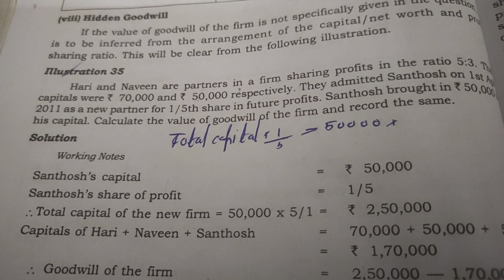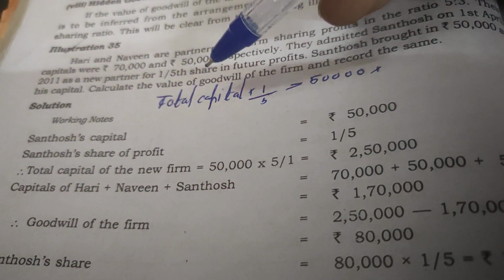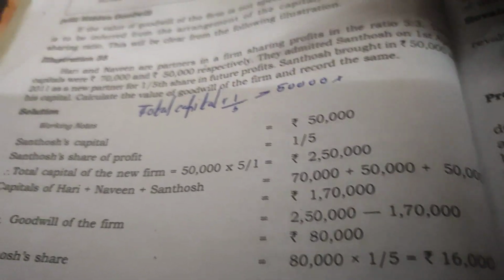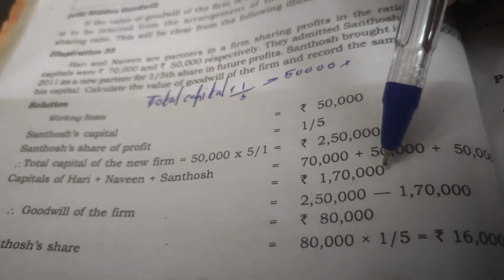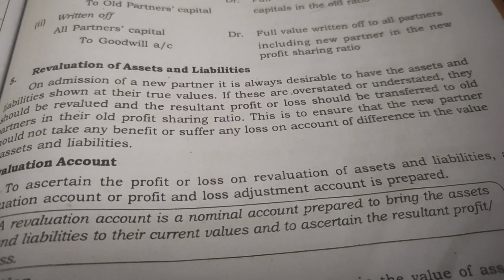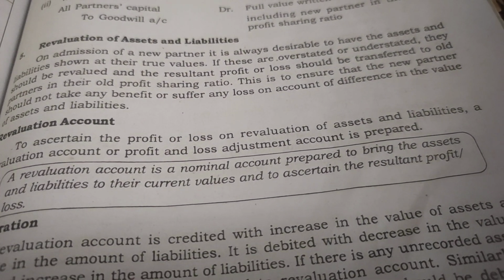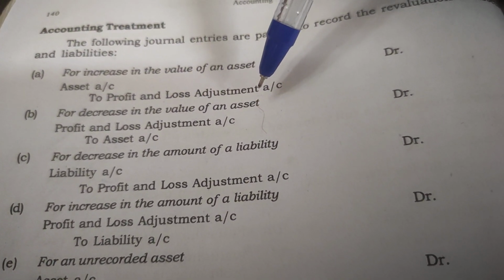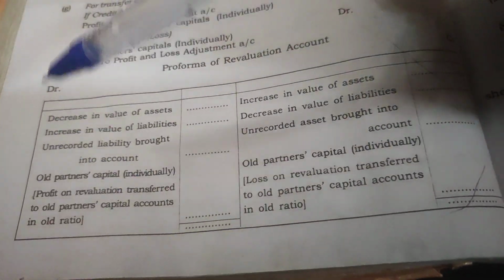Hidden goodwill Revaluation account